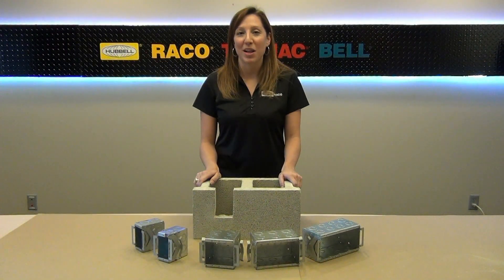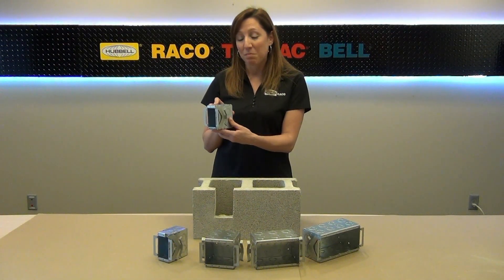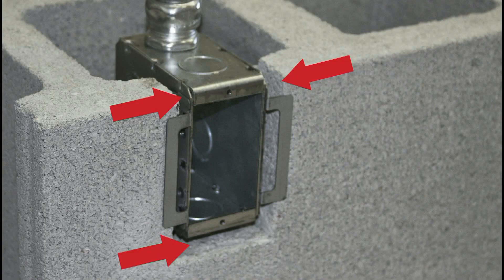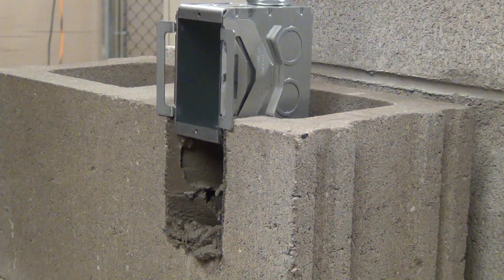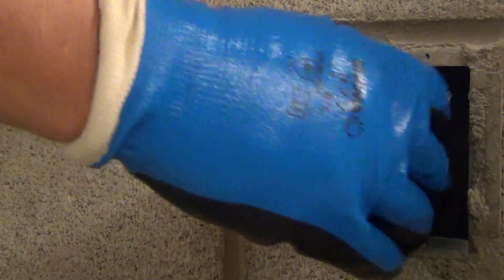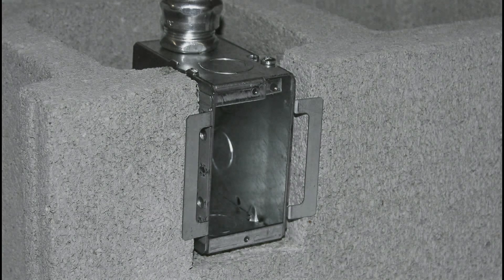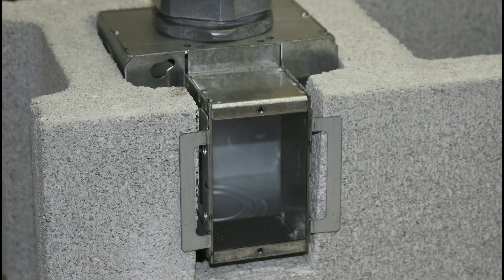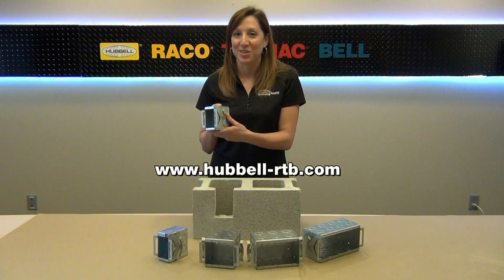RACO: Block-Loc Masonry Boxes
RACO offers a line of self-positioning masonry boxes and tile covers designed to securely lock into position and maintain stability throughout the construction process. This range includes 3-1/2” deep masonry boxes available in configurations from 1 through 4 gang, welded and gangable options, as well as tile covers in 4” sq., 2” deep for 1 and 2 gang setups, and 4-11/16” sq., 2” deep for 1 and single gang tile covers (model 899B). Integral brackets ensure robust support for power and data outlets, effectively securing them to concrete block walls from both the front and back, even in irregularly cut openings. Made from durable, galvanized steel and featuring quick and accurate positioning with break-off front tabs, these products are also UL listed to meet safety standards, making them an ideal choice for efficient and secure installations in any masonry environment.